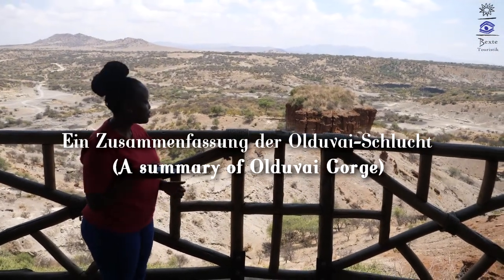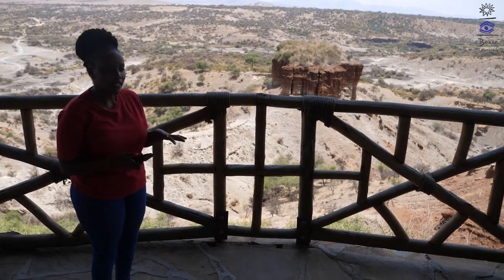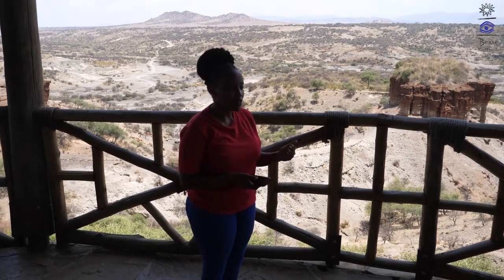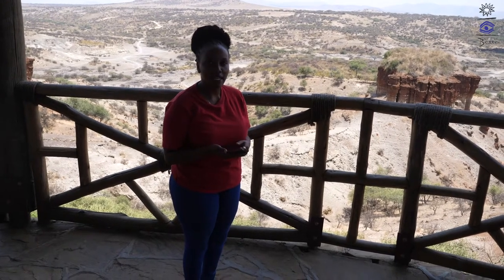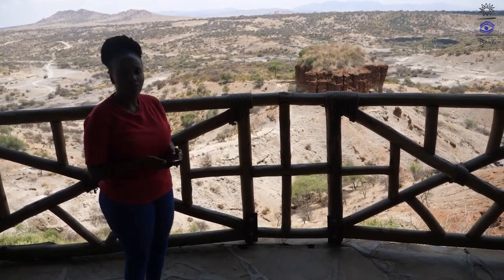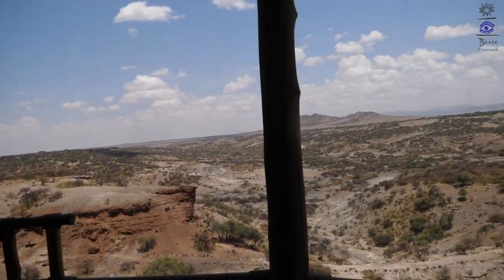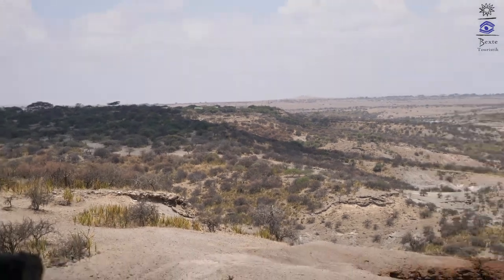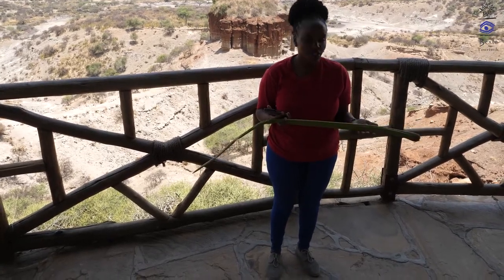A summary of Olduvai Gorge